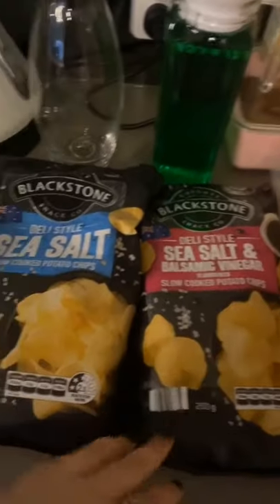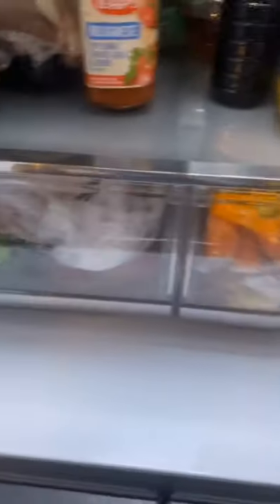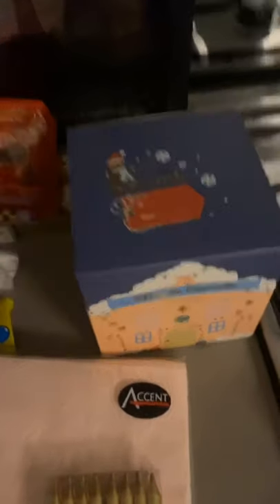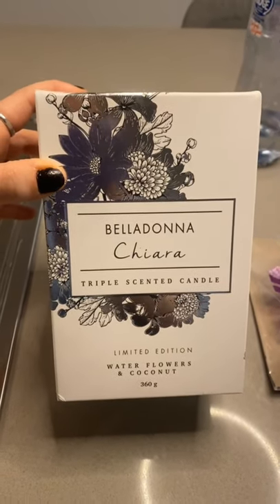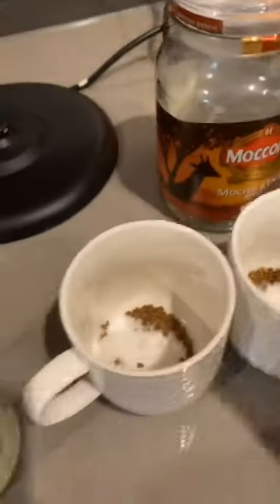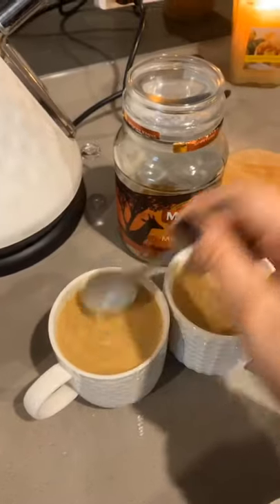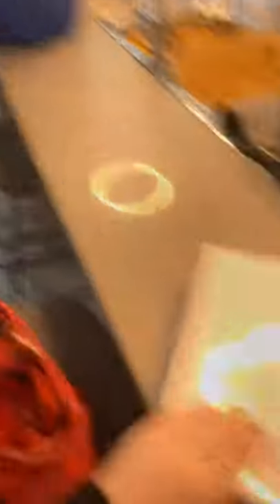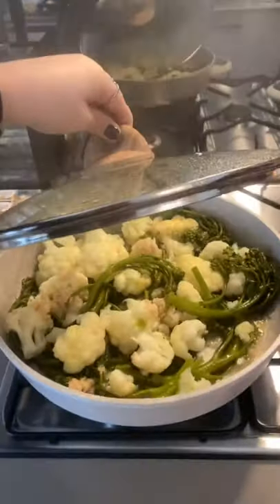MUMS BIRTHDAY DURING ISOLATION | VLOG 🎈🎈🎈🎈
Happy birthday mum!!
Hope you had a lovely day! Here’s a little video you can look back on :)
Nothing better than spending time with family 💛
Little different with limited people over but always making the most of what we can 🍰🎂🎈